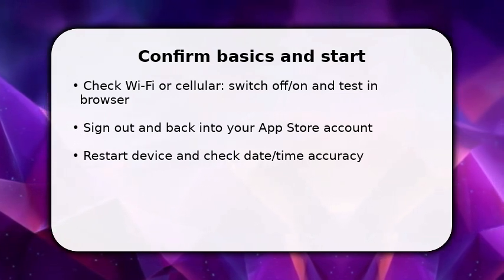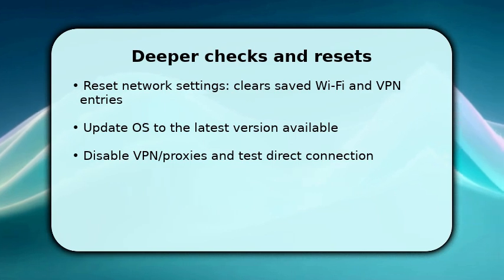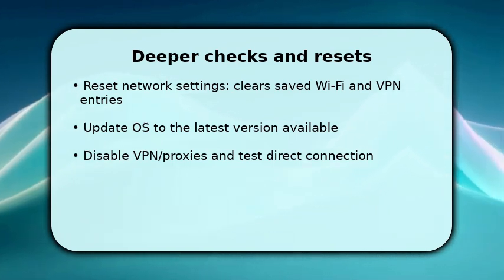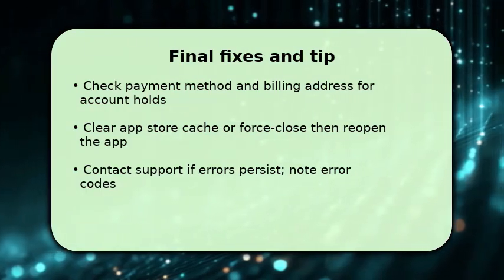How to Fix App Store When It Says Cannot Connect to App Store - Easy Guide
Discover a step-bythy guide to resolving common issues when the App Store is unresponsive. Learn how to troubleshoot connectivity problems, refresh your account status, and get back on track with seamless app downloads.

App Store not connecting, Troubleshoot Apple's App Store, Connectivity issues iPhone, Refresh Account Status in App Store, Download apps after connectivity fix